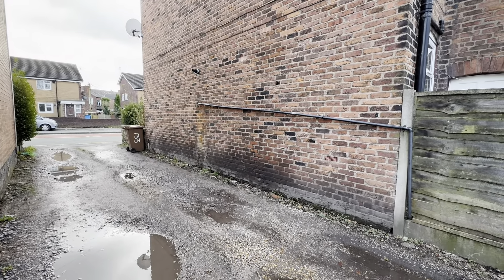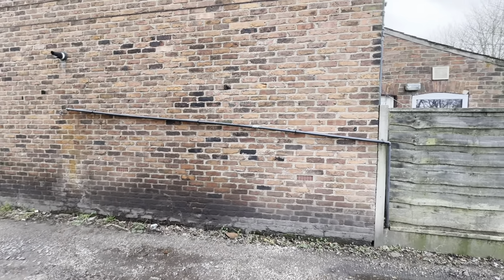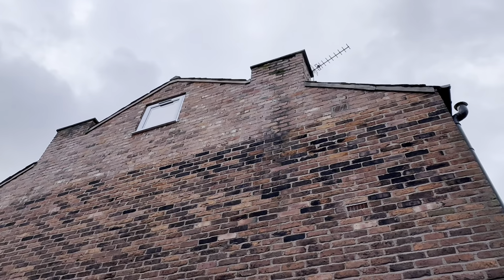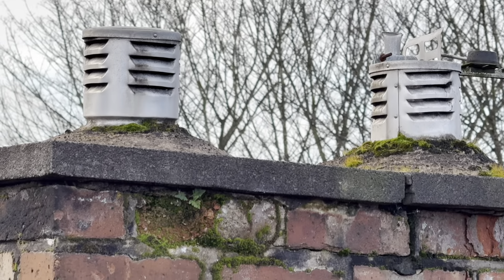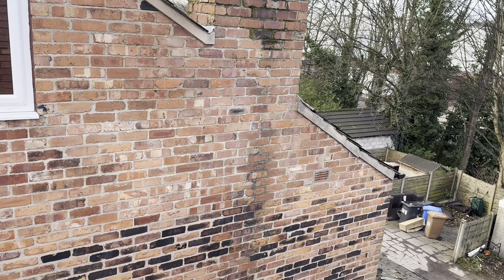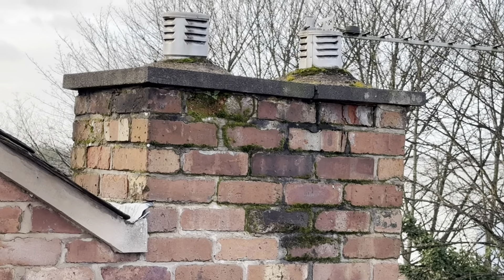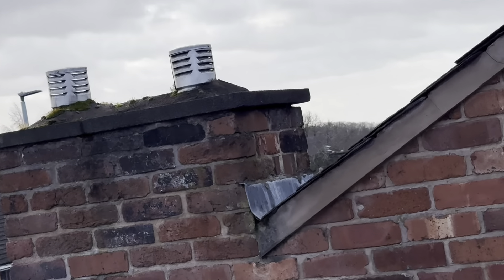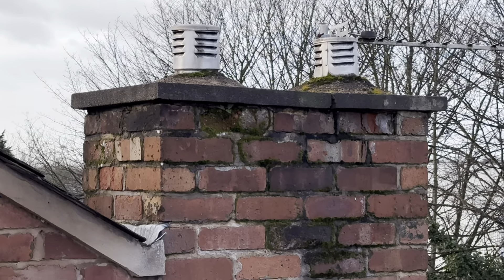Damp chimney breast penetrating, damp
Damp wet chimney problems is water pouring down your chimney perhaps this is the problem quick video find out some brilliant information about a damp chimney with a hole in it at the top water pouring through damp